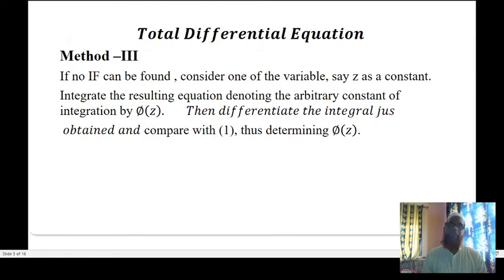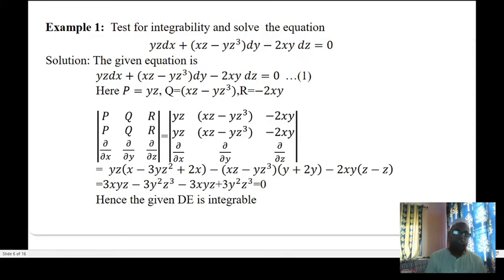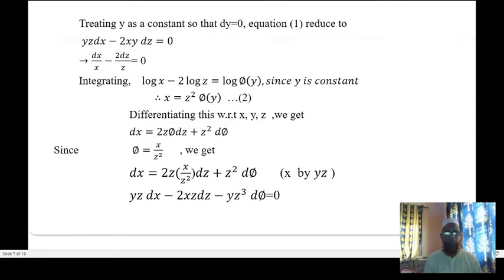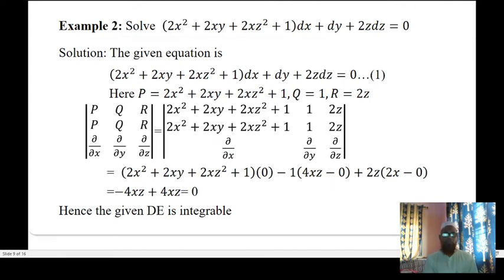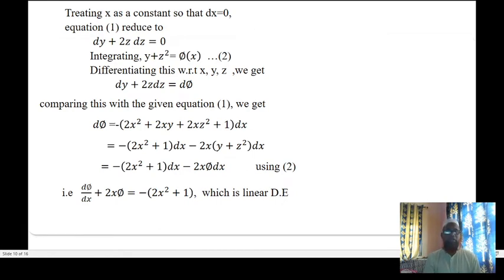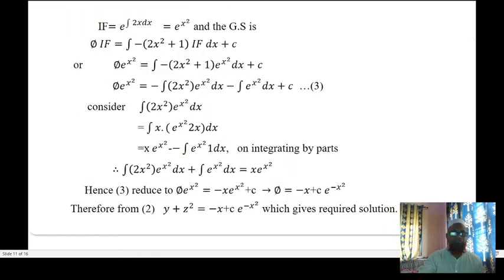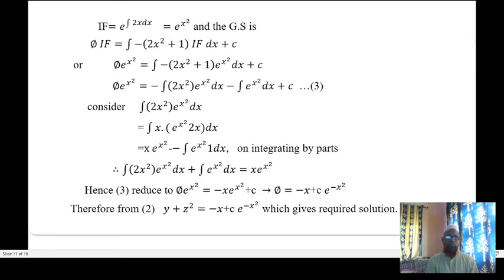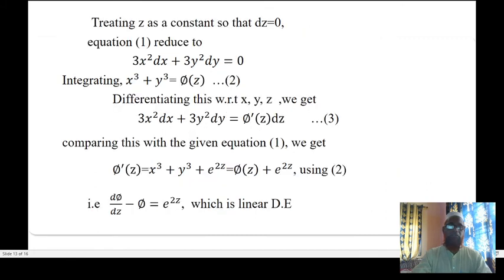Total Differential Equation 4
solution of Total Differential equation